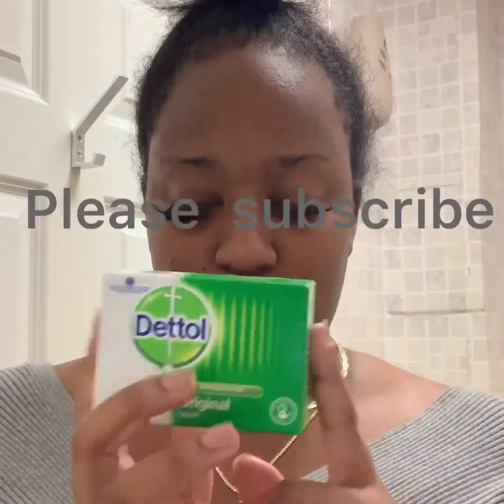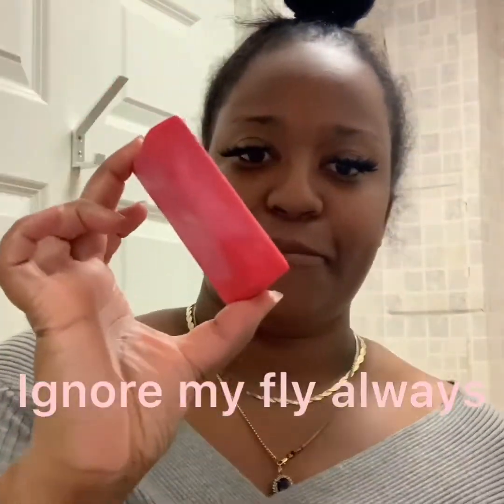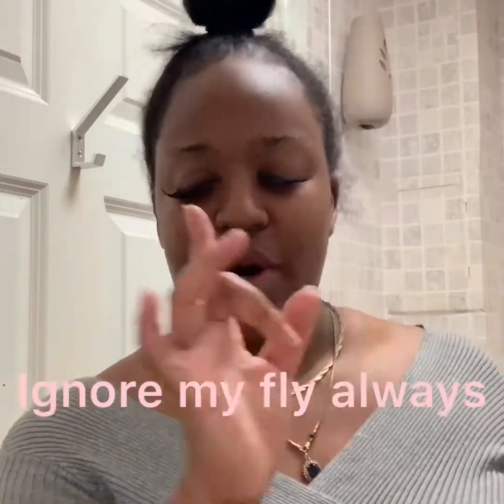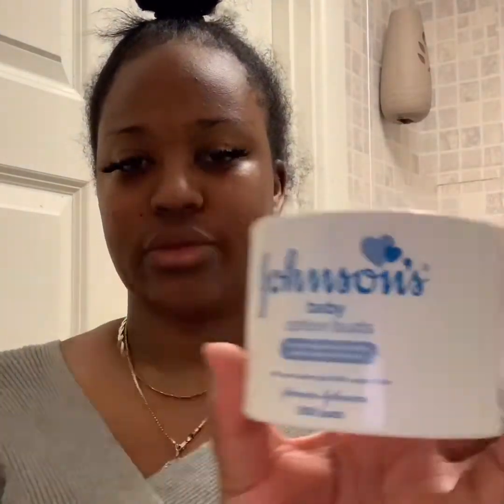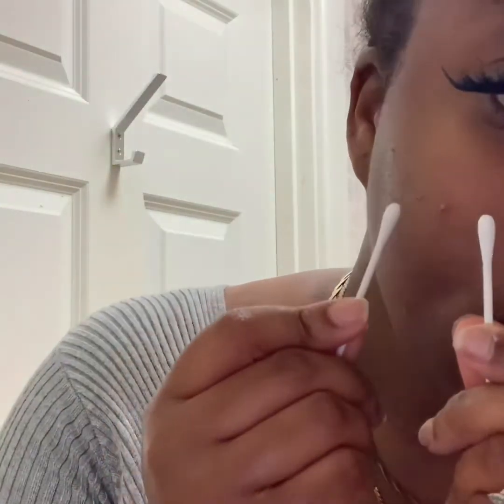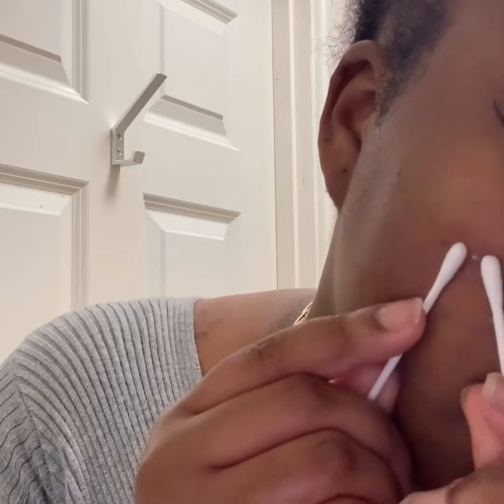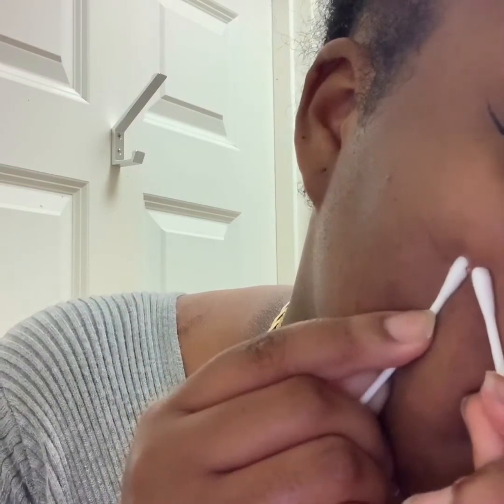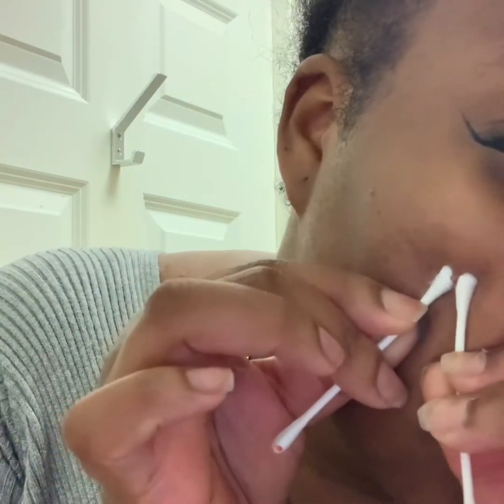How to pop a pimple without leaving a scar|Beauty hacks DIY] Samanthaaa Cabey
Watch me as I pop my pimple the correct way to leave no scarring.

Watch the link below to see how I got stabbed in my face by OPPS on the high street ! ! !

I'm on Instagram as fb_sammy_. Install the app to follow my photos and videos.

Follow these vital steps... as I have done it step by step for you !